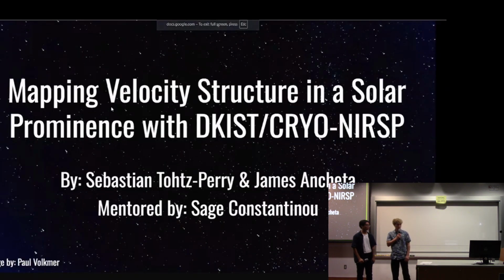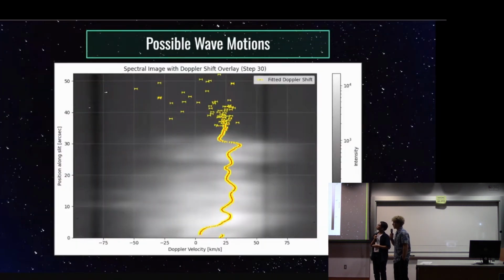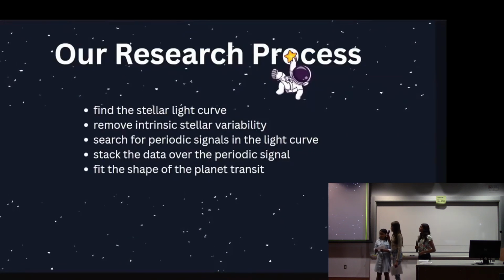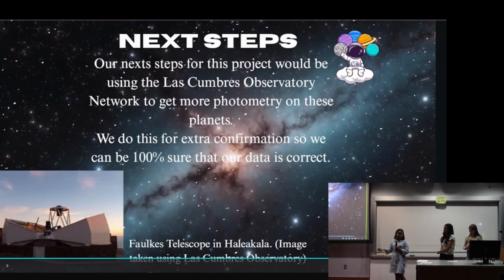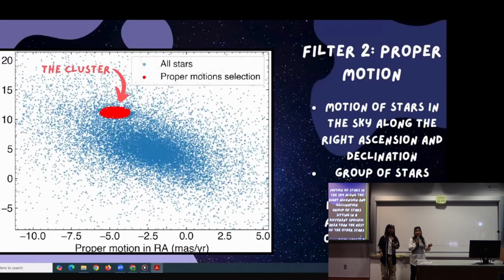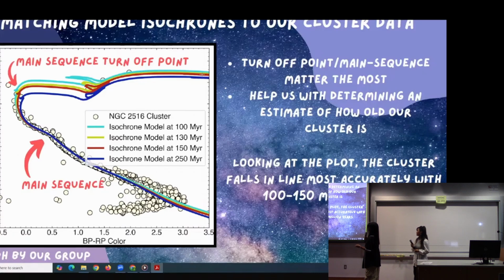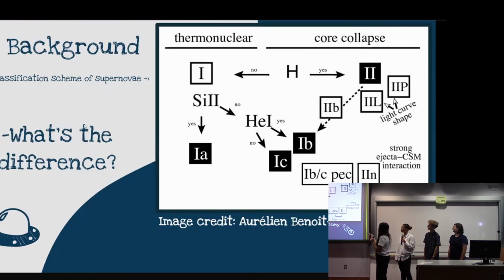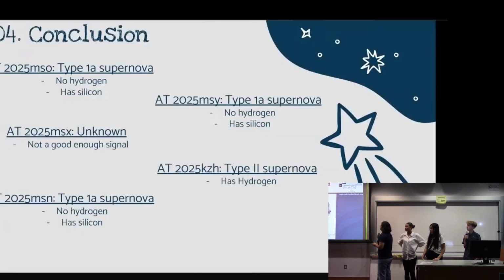HI STAR 2025 Presentations Stream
Come join the Hawaii Student Teacher Astronomical Research (HI STAR) program as the students present the research which they have been working on for the week. There will be talks on:
 Solar Physics
 Exoplanets
 Stars and stellar evolution
 Supernova